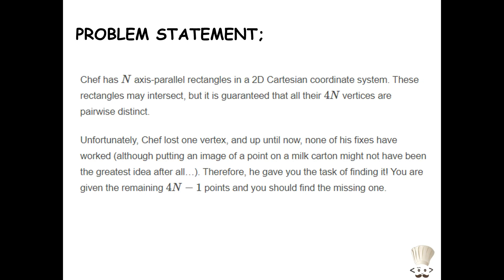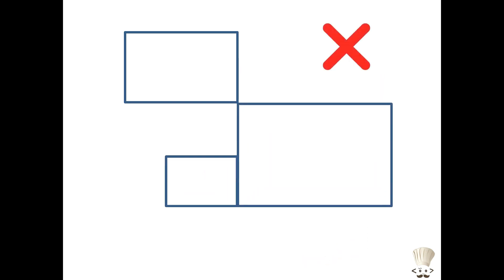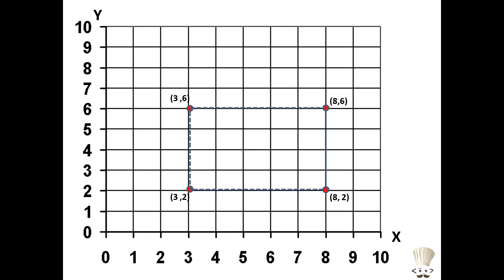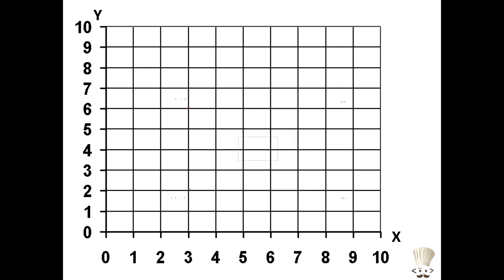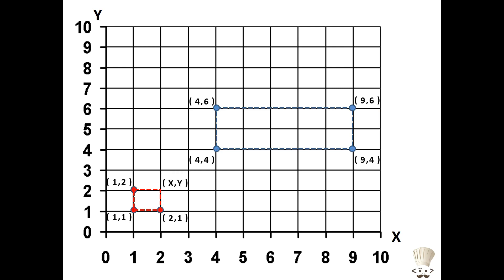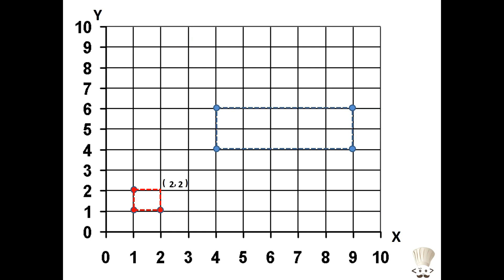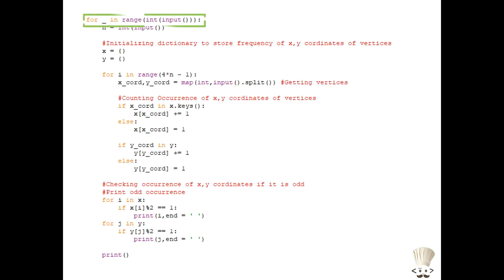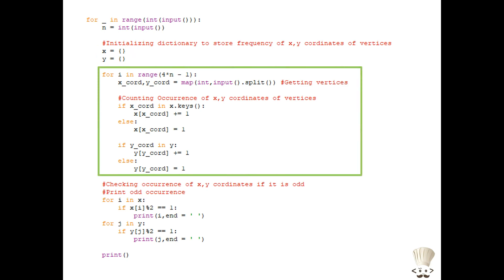CodeChef Creator Contest | Hiren Pokar | Missing a Point (PTMSSNG)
Educator Name: Hiren Pokar
Problem Name: Missing a Point
Problem Code: PTMSSNG